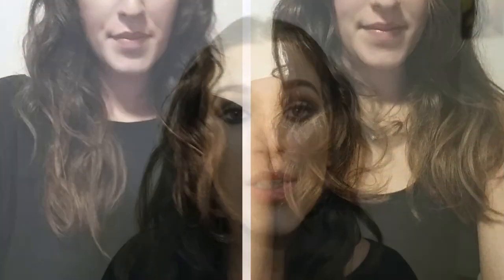Hairfinity Dietary Supplement Review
♡Sigma Brushes!

♡Ebates, Cash Back On Your Online Purchases!